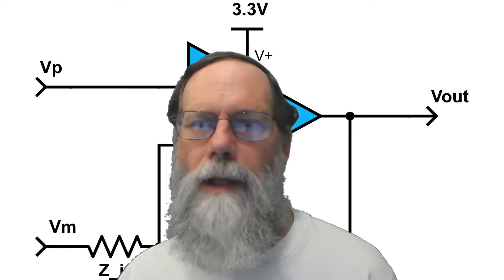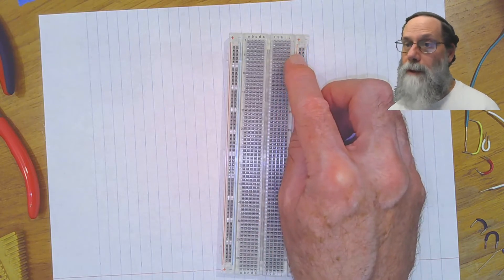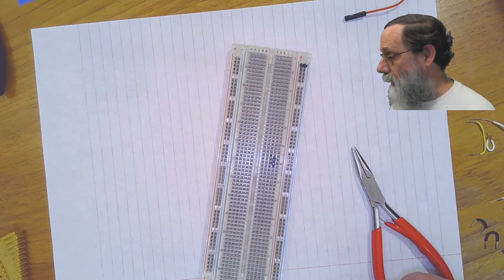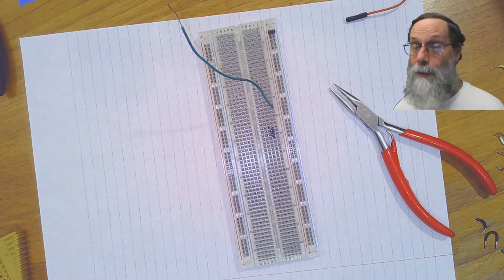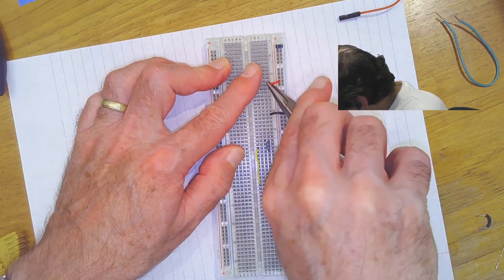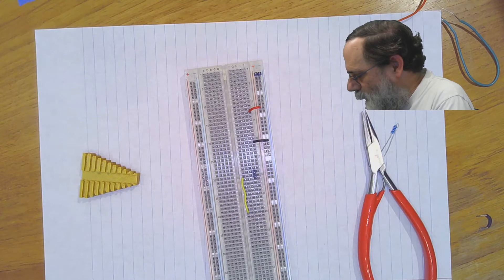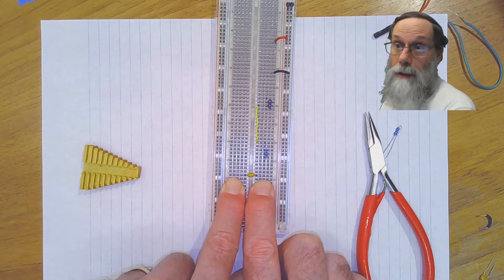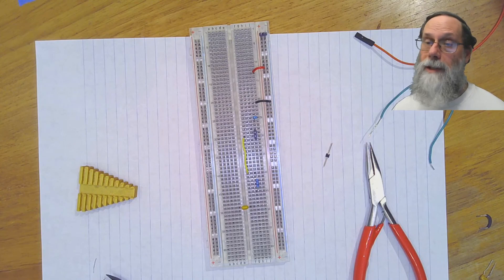Breadboards §8.6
This video is about using breadboards to prototype circuits—it corresponds to Section 8.6 of Applied Analog Electronics